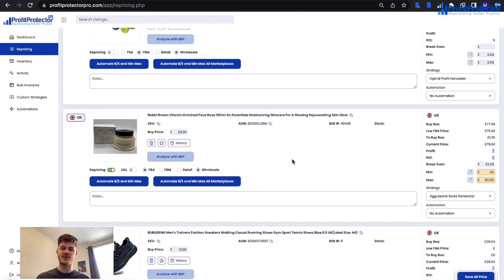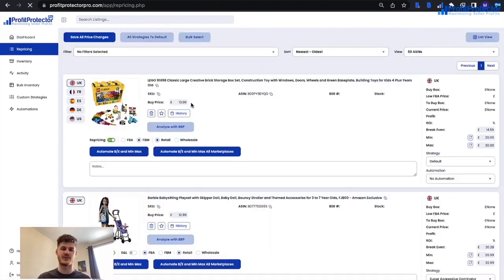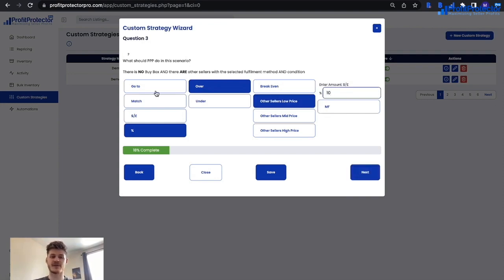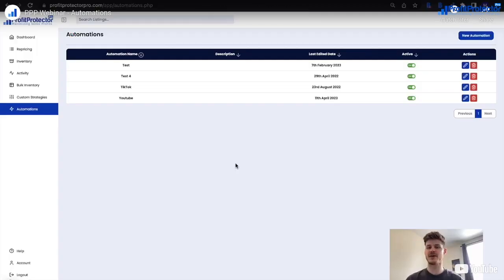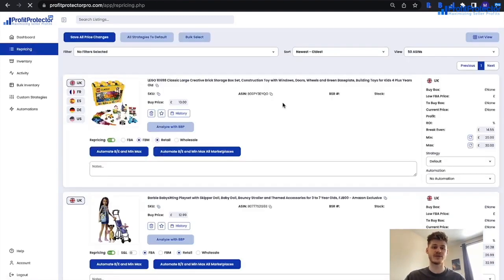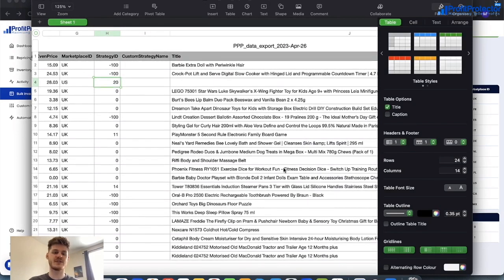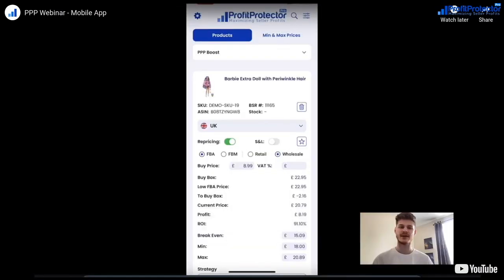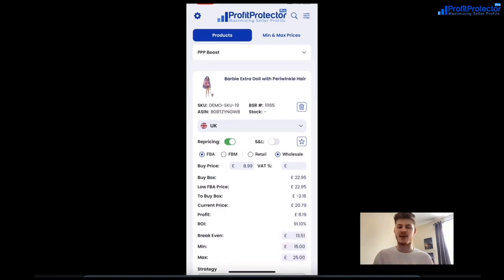Profit Protector Pro Deep-Dive Training Webinar - NEW Mobile App Updates, Custom Strategies and MORE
Catch the replay of this weeks Profit Protector Pro webinar session which includes information on the following:

-Min & Max Pricing Advice
-Custom Strategies
-Automations
-Bulk Inventory
-New PPP App Updates